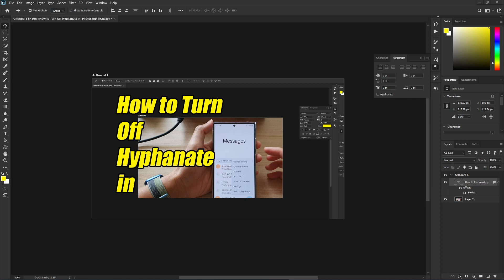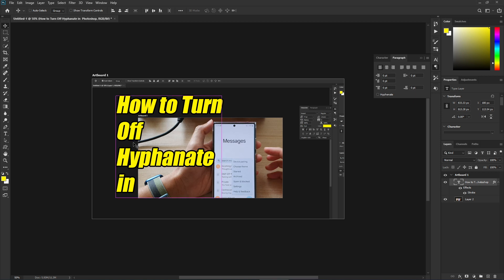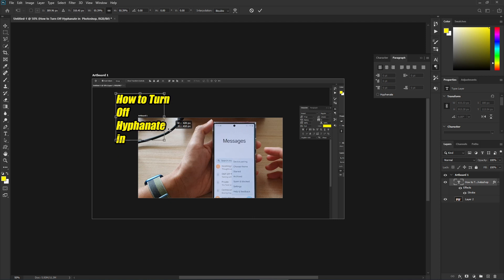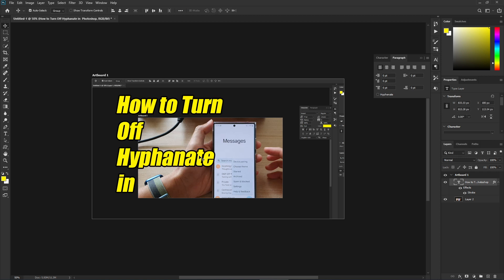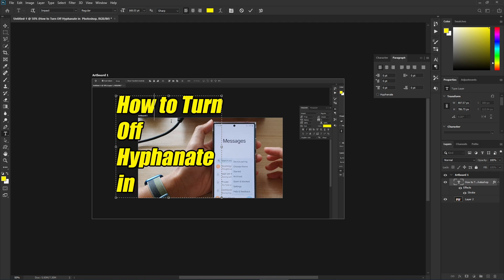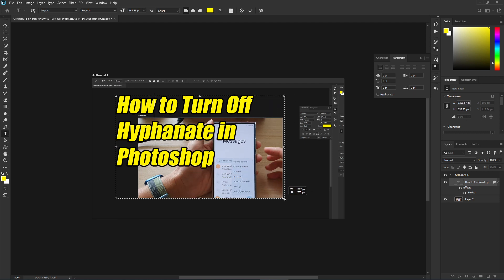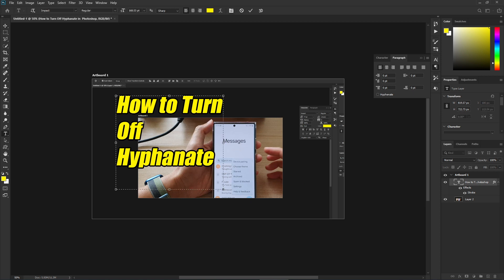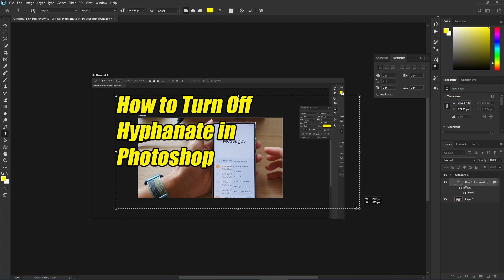Photoshop: How to Change Text Box Size Without Stretching/Distorting the Text - Latest update 2022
Learn how you can change the text box size without stretching or distorting the text inside in Photoshop. Latest 2022 update.